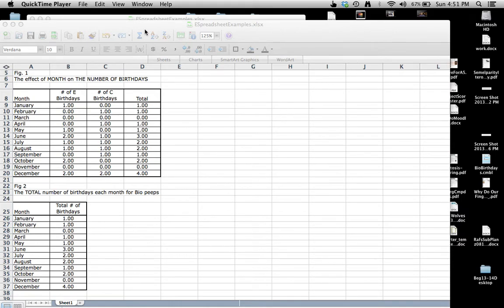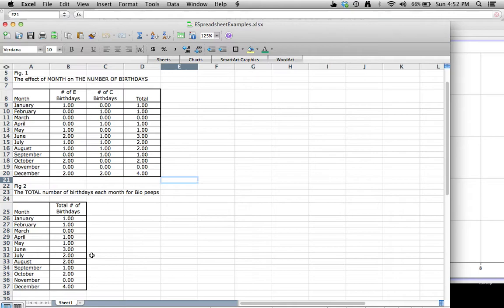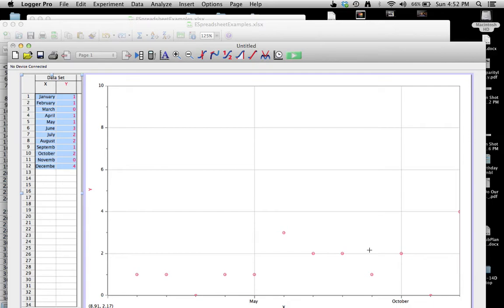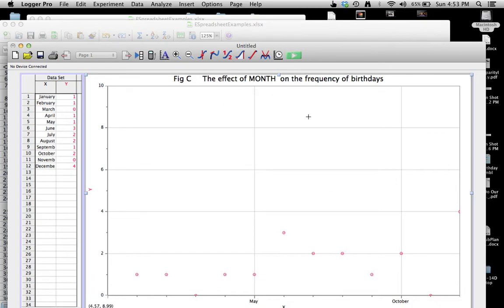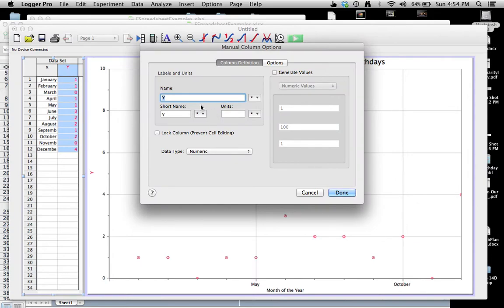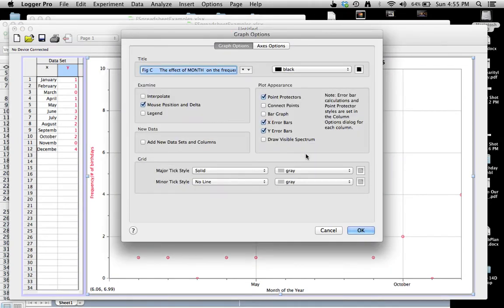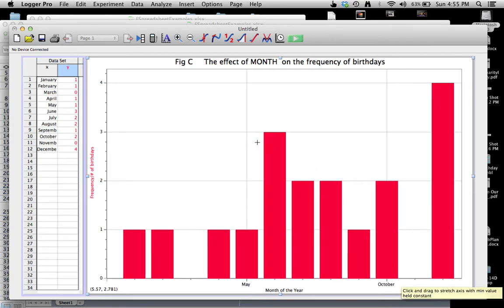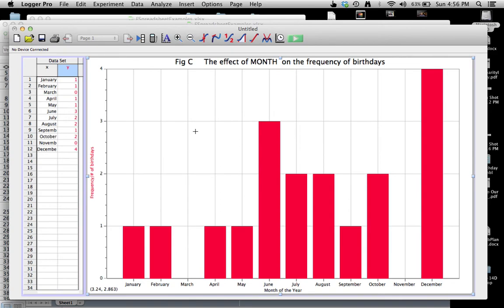How2MakeABarGraph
This video helps to guide students as they use LoggerPro/Graphical Analysis to make a BAR GRAPH.